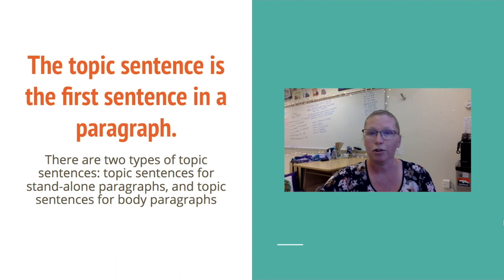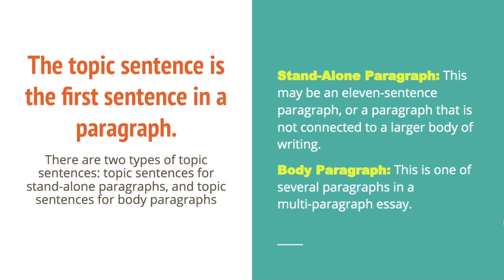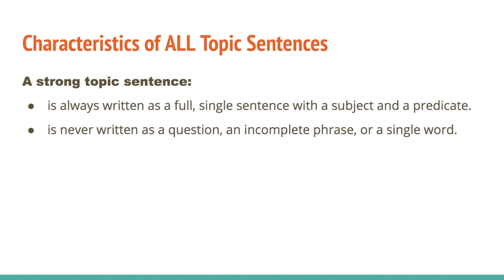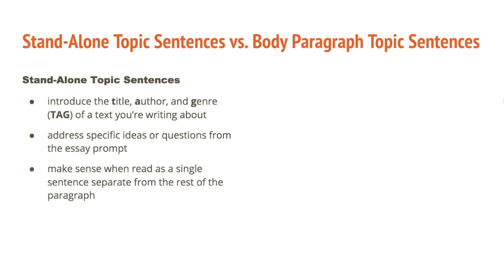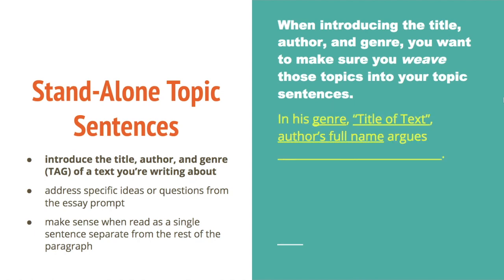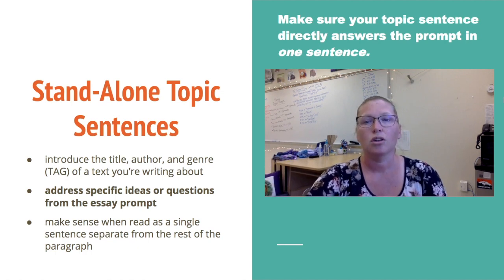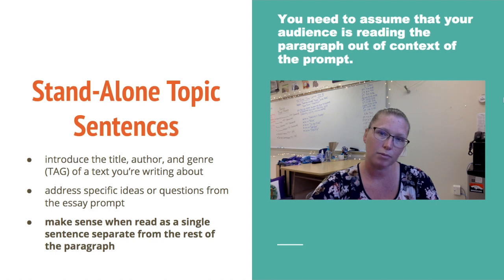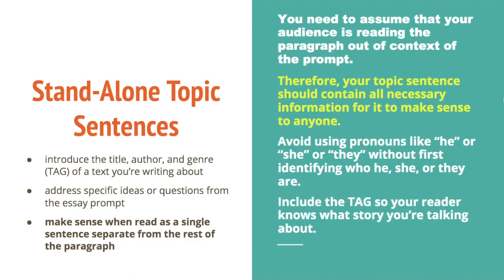Writing Topic Sentences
How to write topic sentences for stand alone paragraphs, and how to write topic sentences for body paragraphs.